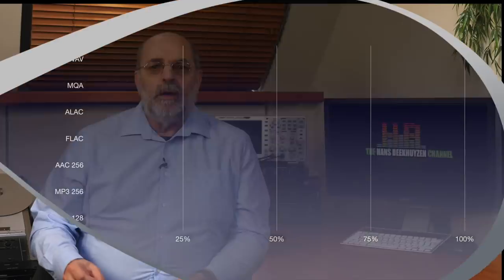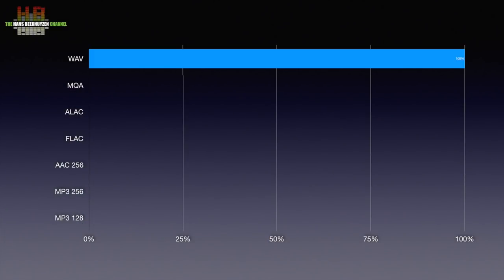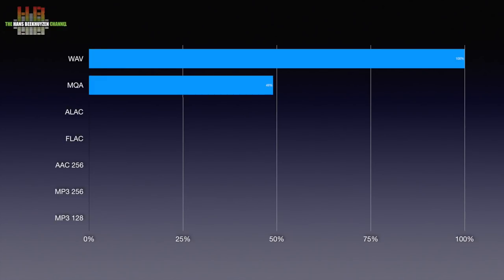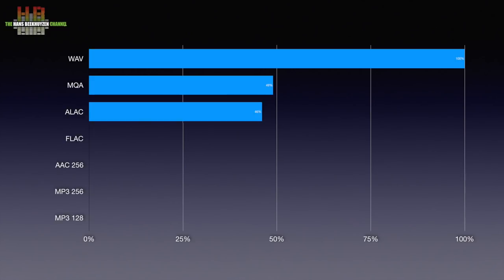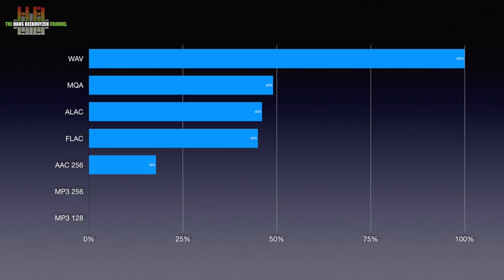Audio formats: too much to choose from?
CD, SACD, DVD-Audio, Pure Audio Blu-Ray, MP3, FLAC, WAV, ALAC, DSD, DSF, the number of audio formats is countless and many find it difficult to choose where basically there are three groups of audio encoding that can be stored on a limited number of carriers. Well, that probably isn’t clear either. Time for some explanation.